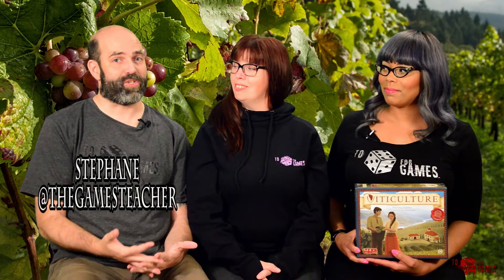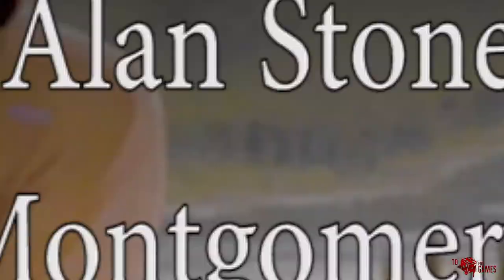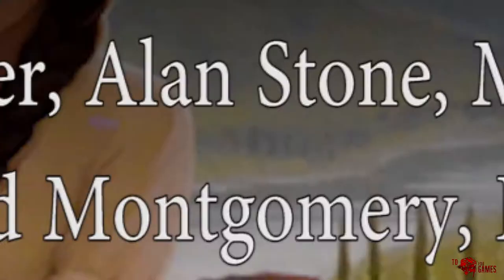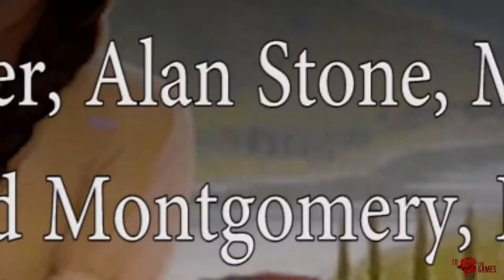Viticulture Essential Edition: Favourite Worker Placement Game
Thumbnails created by:
Justin Zhang